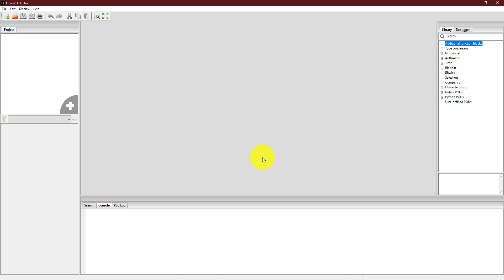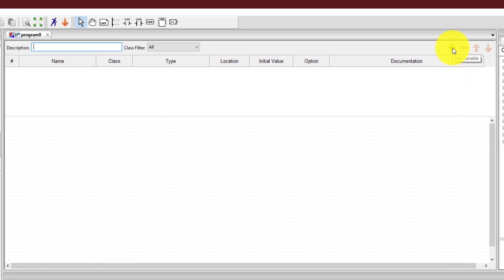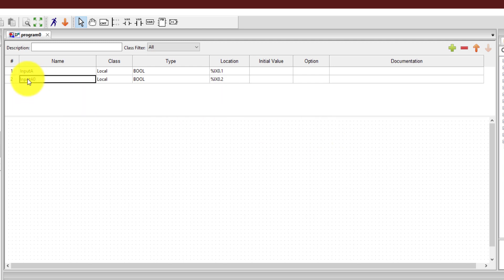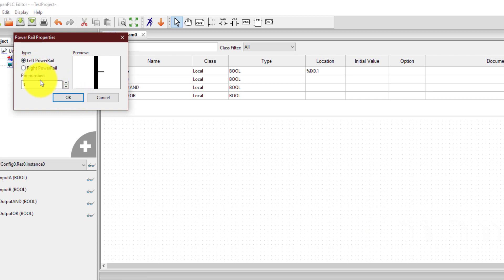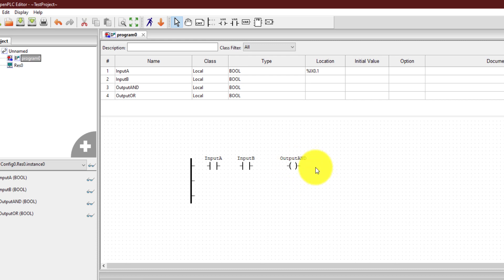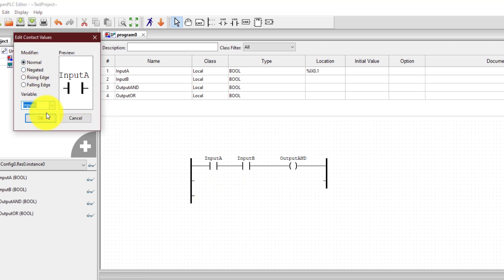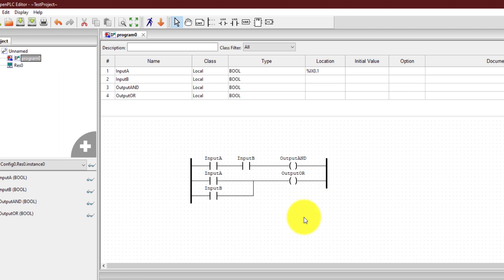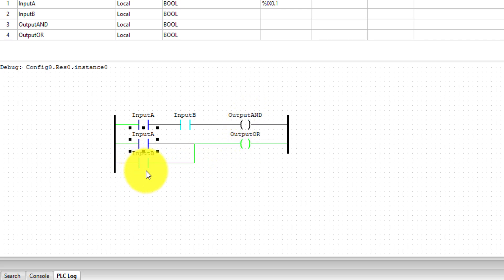Want to Master PLC Programming? Watch This Now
This video talks about creating Ladder Diagrams for programming any PLC using OpenPLC editor. The overall methodology for creating and testing the Ladder diagrams is explained through an example. Further detail of Ladder Diagrams is described in the following video.